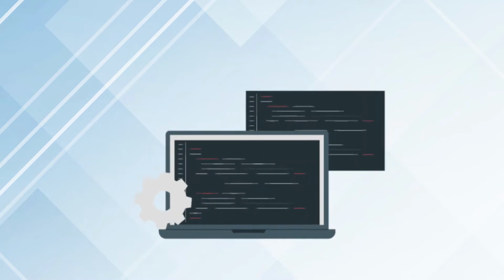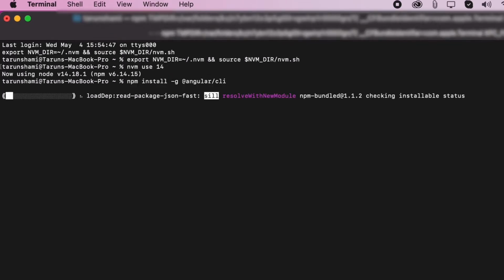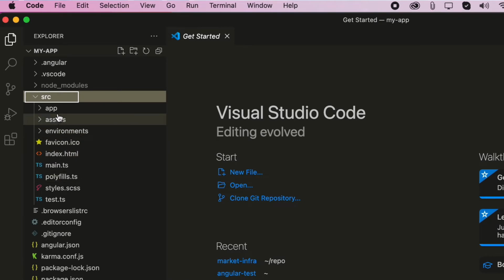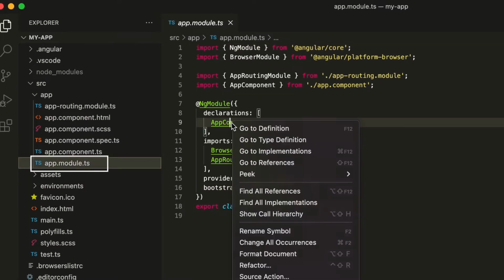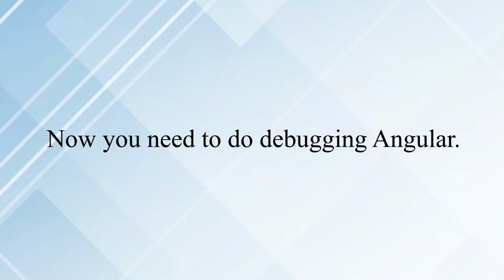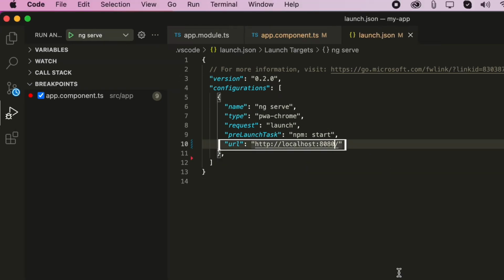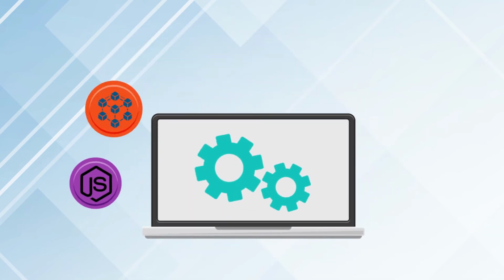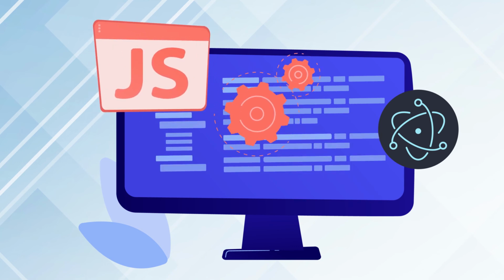How to setup Angularjs | W3villa Technologies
In this video, you will get to know the basics of setting up AngularJs as a project for developing a website and mobile apps. This explanatory video describes the setting up process for all the beginners who are going to develop a project in Angular also, we have explained why you need to set up visual code with angular js.